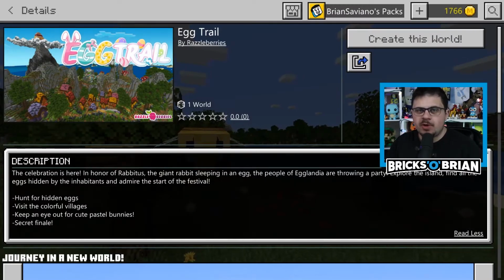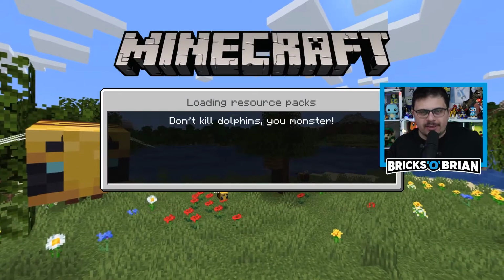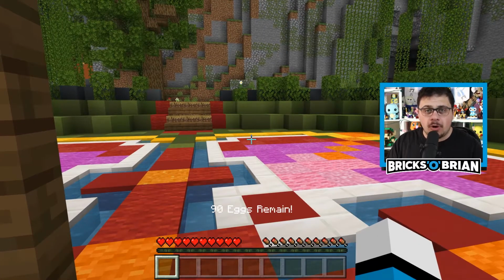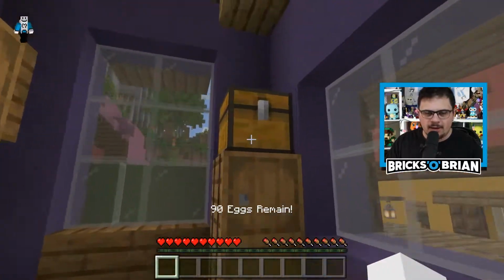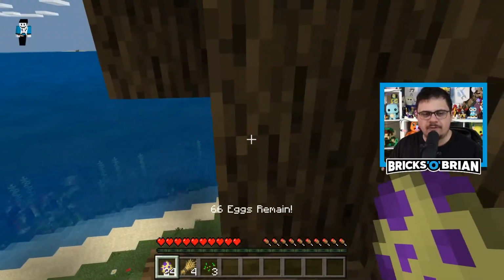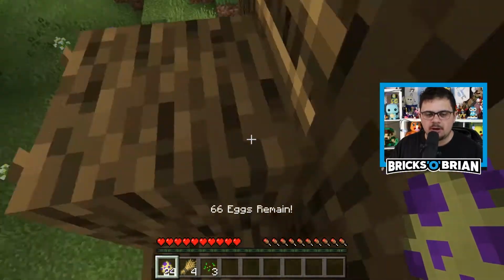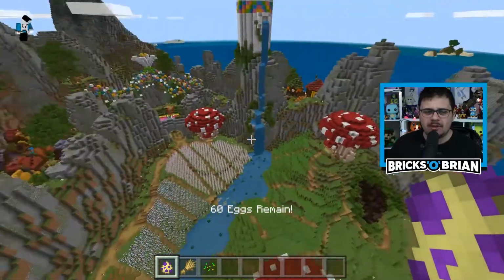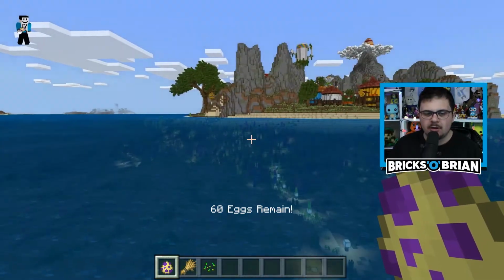Egg Trail Minecraft Map Showcase with Bricks 'O' Brian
Brian Saviano takes another dive into the blocky realm of Minecraft! Whether it's a survival series, a map showcase, or other general nonsense, Bricks 'O' Brian shows you the infinite possibilities that Minecraft has to offer!

Brian Saviano
321 Main Street 1448